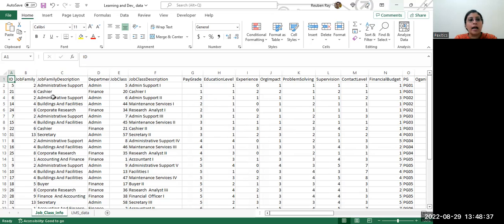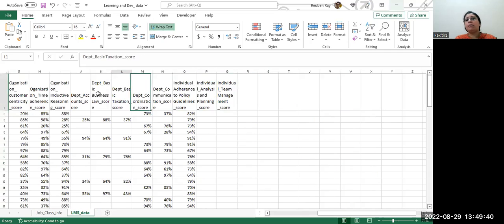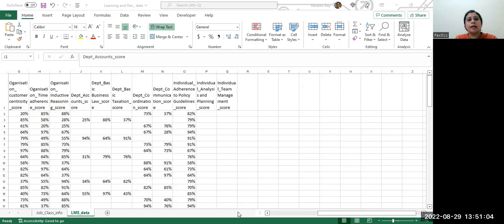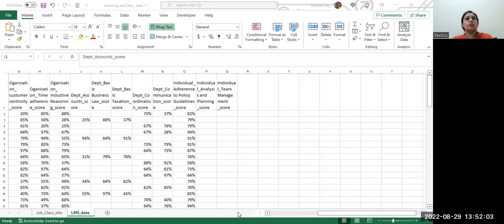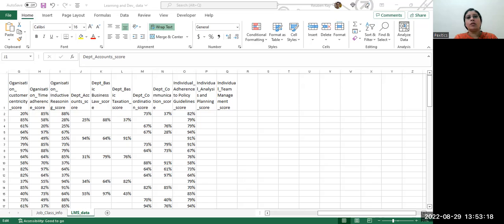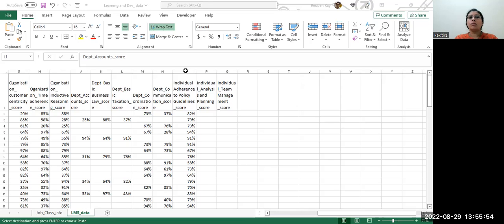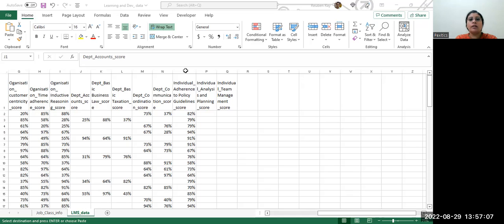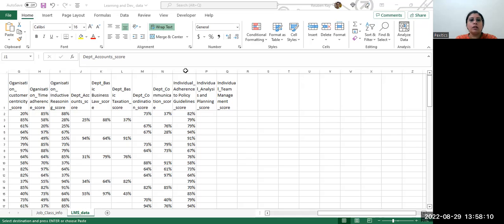Learning Needs Identification - case study - 2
LNI is most important to get maximum ROI on learning budgets.

This channel support our book 'HR Analytics - In Depth' for people to start using numbers and excel tools to create great workplaces - using Data and Analytics.